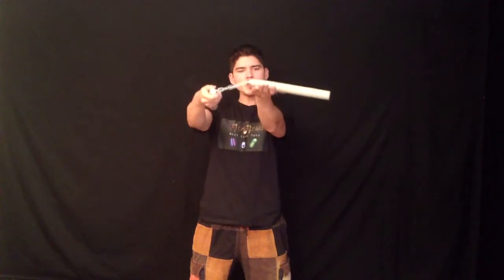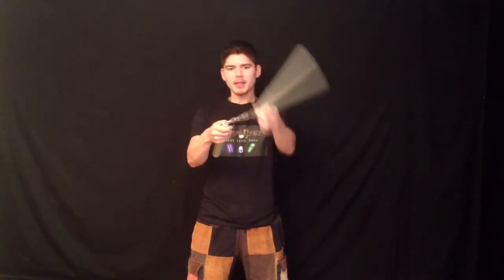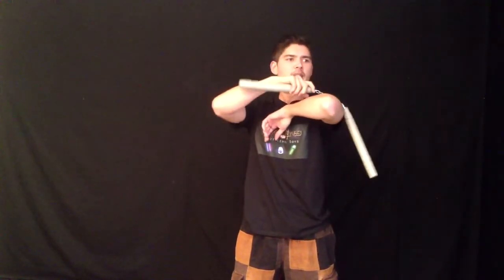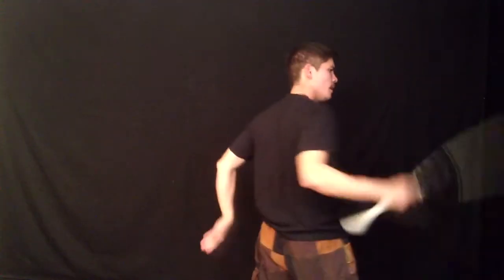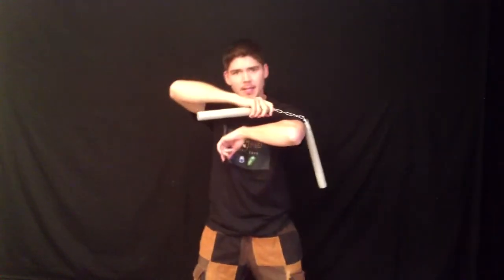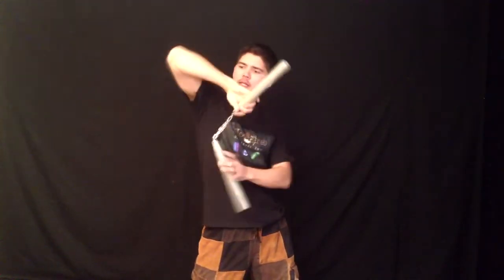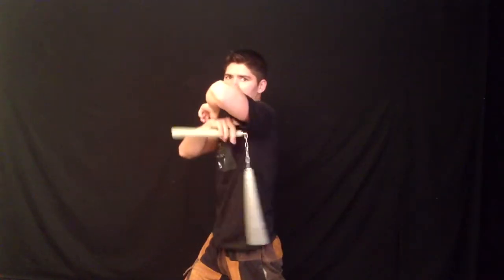Learn Nunchaku #4: Hyper Style Basics (Ninja Circus Style)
Now you'll learn how to redirect these things FAST.

New videos on our website every Wednesday night 8:00 PM CST.  Join us! Share this!